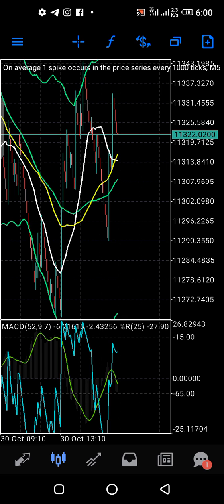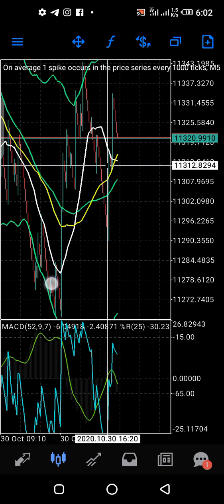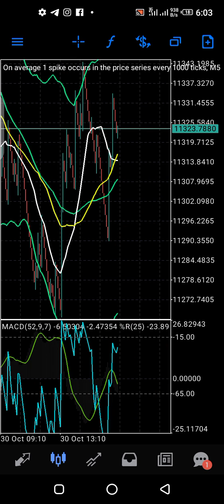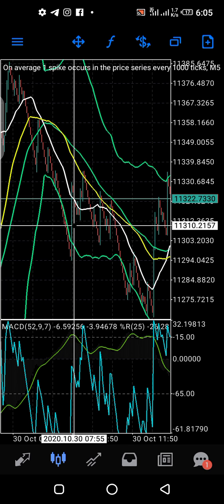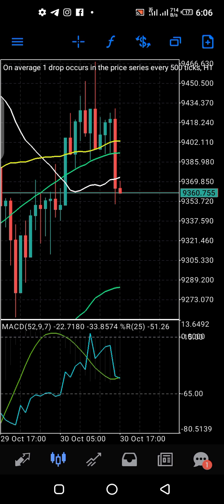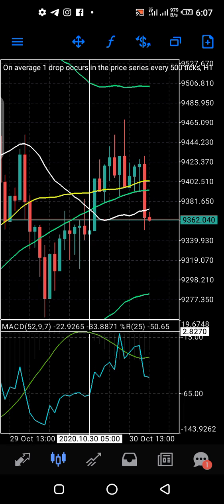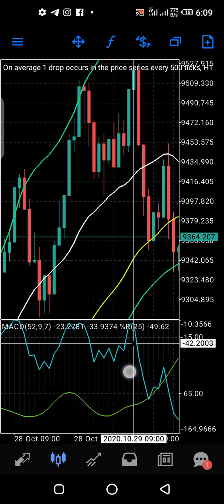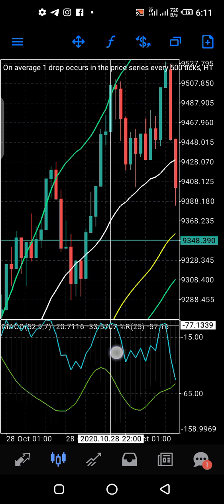BEST BOOM AND CRASH STRATEGY 2020 || POSA FOREX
With our strategy on boom and crash market. U are sure of maximizing your profit each day on the synthetic indice market .